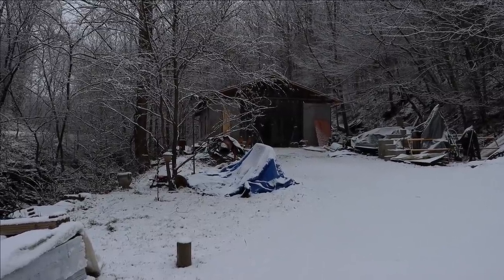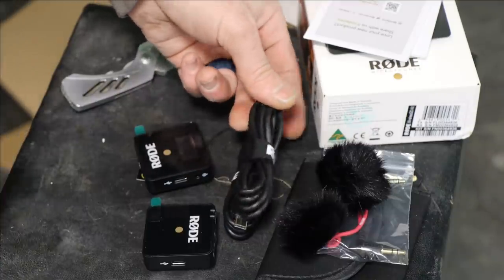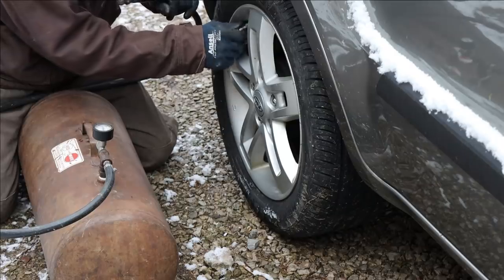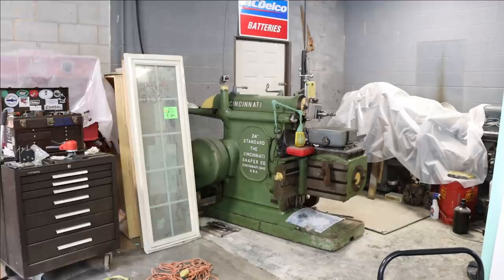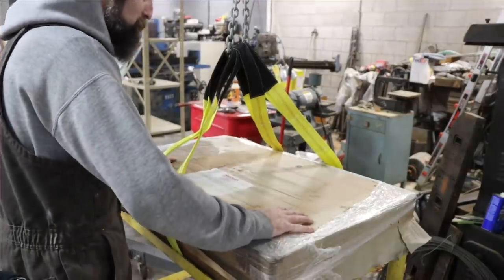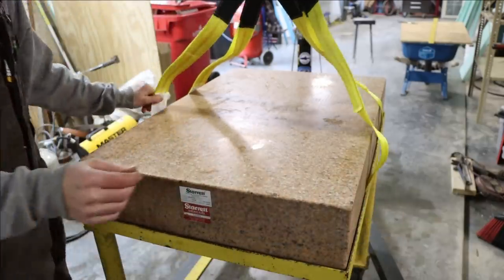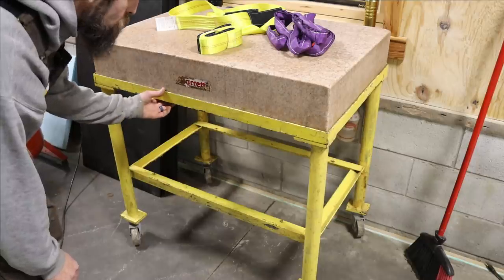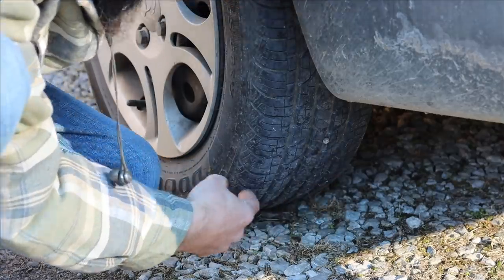NOT a good Week ;-) Shop update Shaper up and running.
Well this week went all to heck real quick, a few of these in a row would drive ya nuts. Bright side is that we made it through. Feeling better and getting a few things done. Mainly cleaning and installing lights. Getting ready to start moving machines around and start on the siding in order to finish the building.   Consider supporting Steve Summers YouTube channel